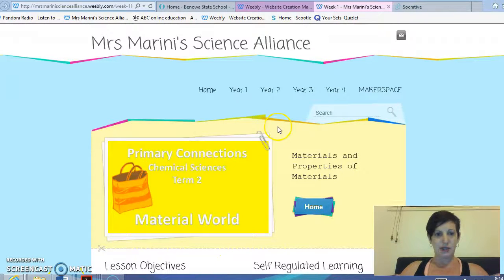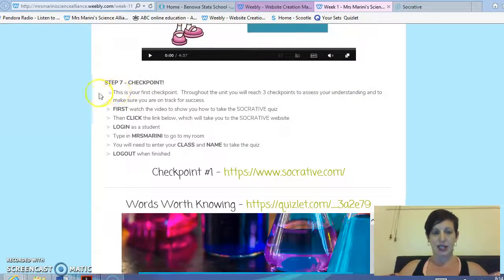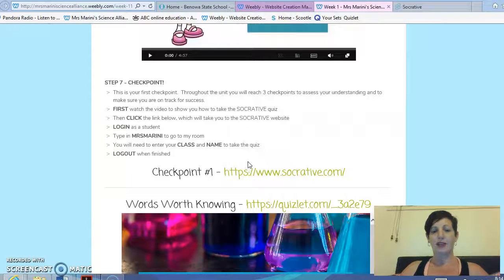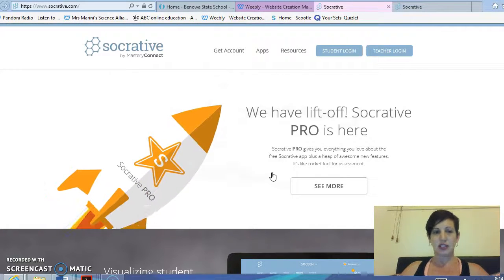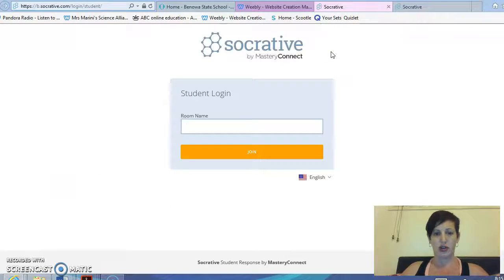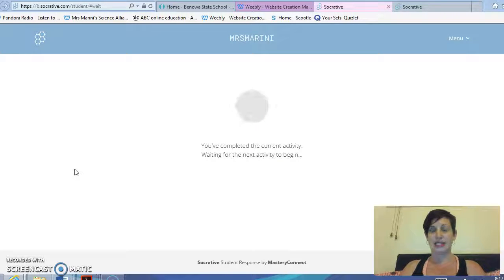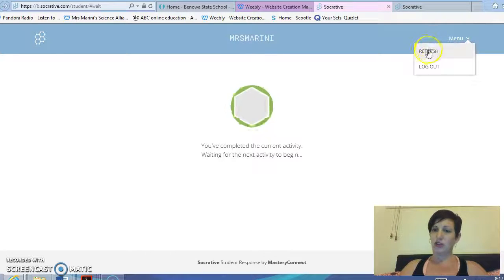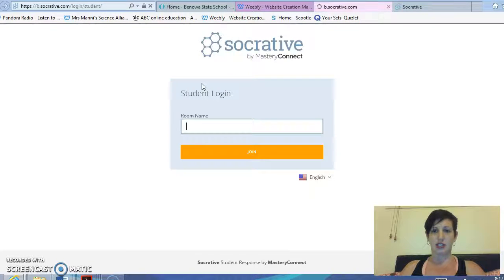How to do a CHECKPOINT with SOCRATIVE